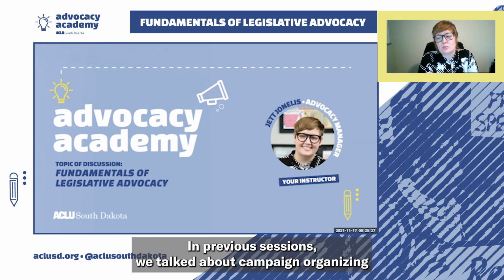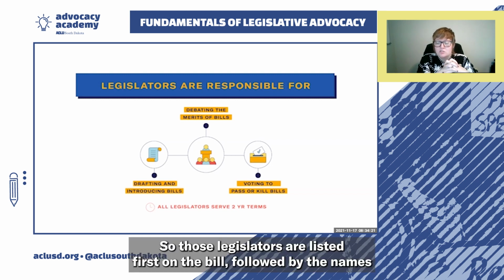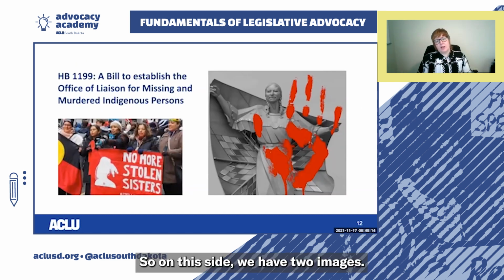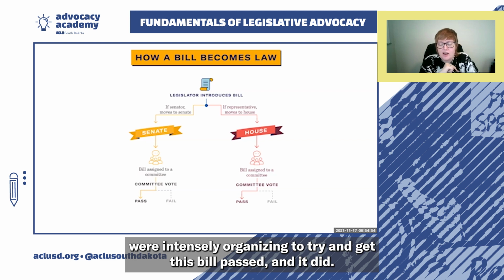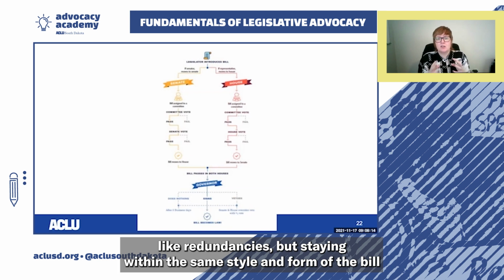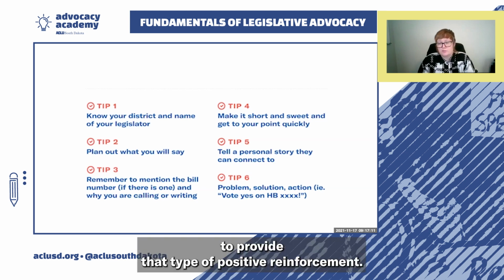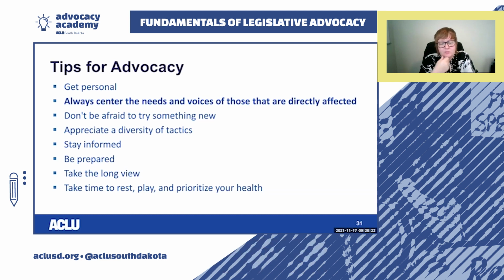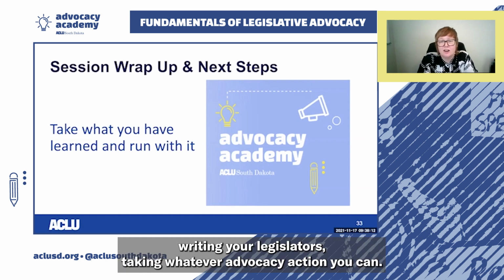Fundamentals of Legislative Advocacy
Decisions made during the annual sessions of the South Dakota Legislature have a deep and lasting impact on our state’s people and communities. As new laws are created and others repealed or written, it’s important to ensure that these changes preserve and strengthen our constitutional rights.

Legislative advocacy is all about making change by influencing what legislation is introduced, passed, and becomes law. Whether you’re making a phone call, texting your senator, setting up virtual meeting with your representatives, or attending a march or protest, the choice is yours. Every action you take will inch us closer toward broadening and strengthening civil liberties in South Dakota.

By the end of session four, you’ll be able to:
• Understand legislative lingo and concepts
• Navigate the South Dakota legislative process
• Maximize your impact in your community during legislative session and throughout the year
• Act proactively and be an effective advocate for any issue you care about

• Tune into LIVE Legislative hearings at sd.net